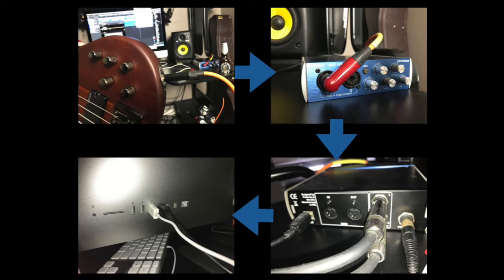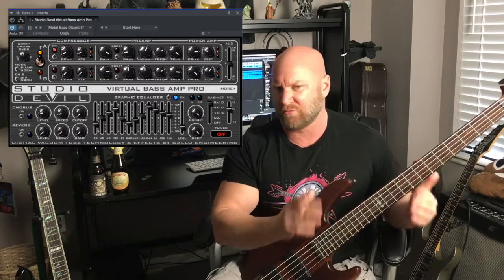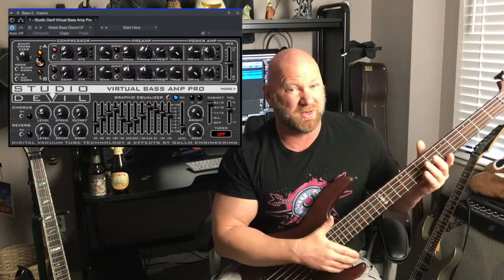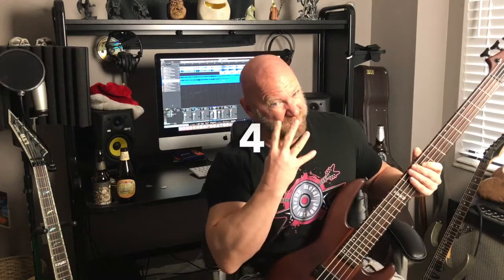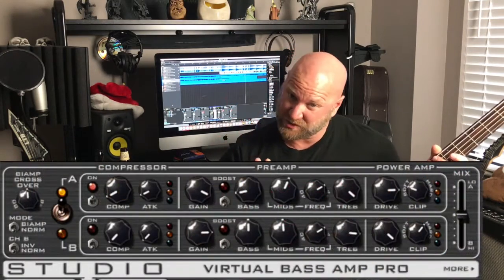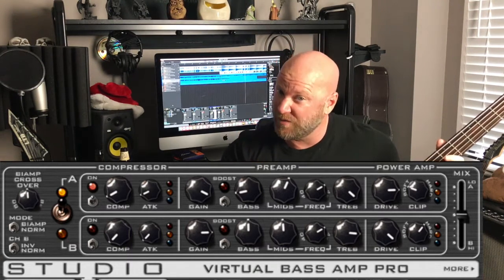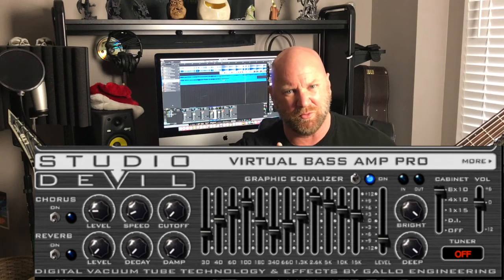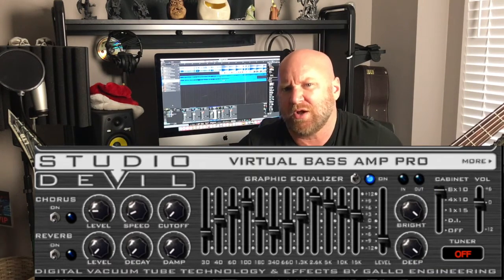Recording Bass Guitar for Metal Using Plugins (5 Tips)